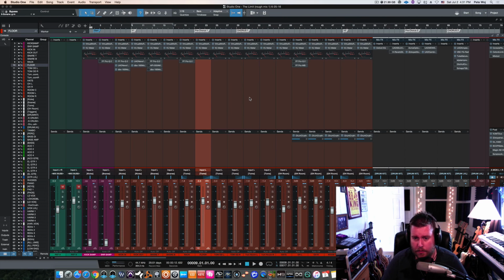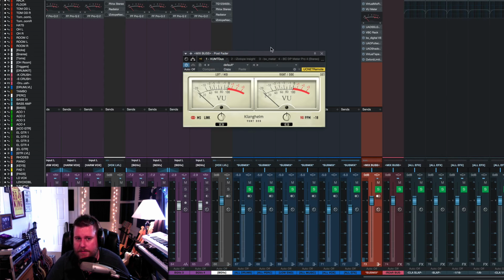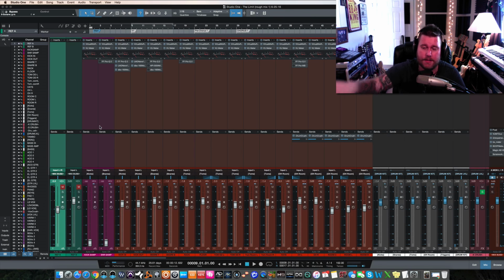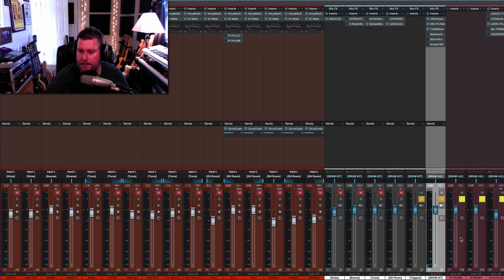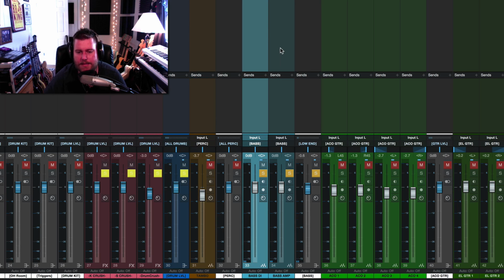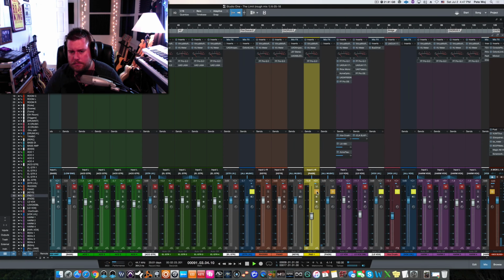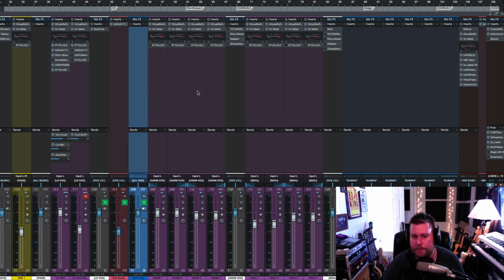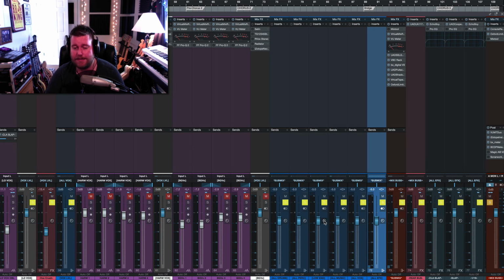Mixing Using The 80/20 Rule (My Mix Template & Routing) | MixBetterNow.com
Mixing Using The 80/20 Rule (My Mix Template & Routing) | Mix Better Now

Hey guys! We're continuing here mixing "The Limit" by Matt MacKelcan, but before we continue, I want to stop and explain my Mix Template and explain my track routing here inside of Studio One 3. This will make everything much more clear and easy to understand moving forward.

If you guys like my workflow and mix template, you can get this for free by signing up for my email list. I'll send you this very same Mix Template for Studio One, Pro Tools, Logic and Cubase. I've also made "stock and free plugin" versions of the same template for those of you who don't have the same plugins or are not into 3rd party plugins/software.

Don't forget to sign up for the Mix Better Now Newsletter to get your Swag Bag of Free Multi-Track Sessions, Free Mix Templates, Free Drum Samples, Free Reverb Impulse Responses, Free Plugins and more,